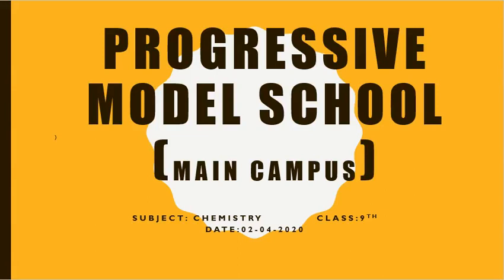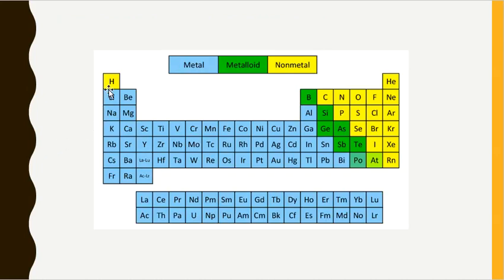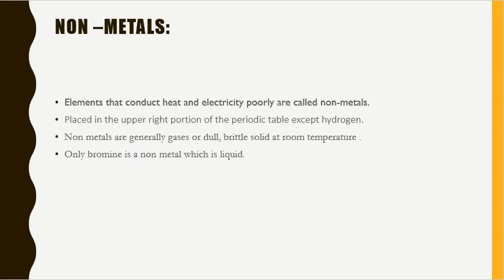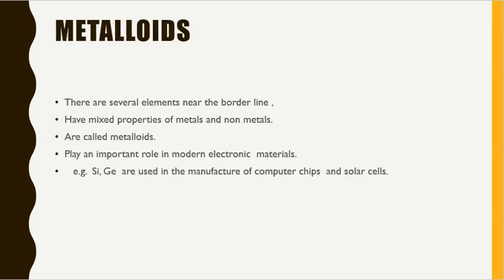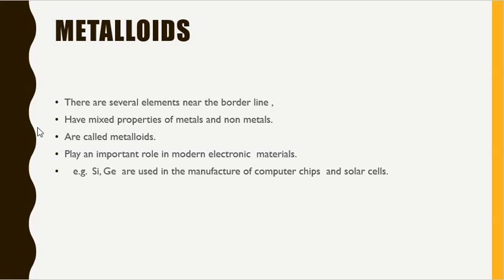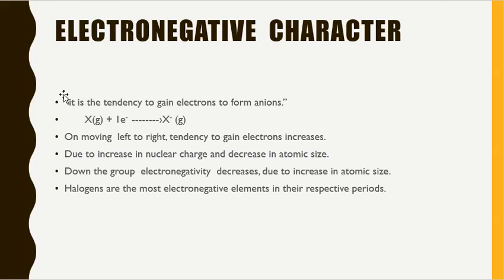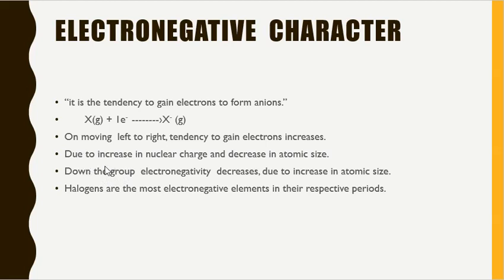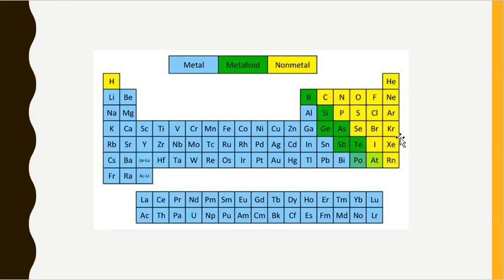Grade 9 Chemistry Chapter 08